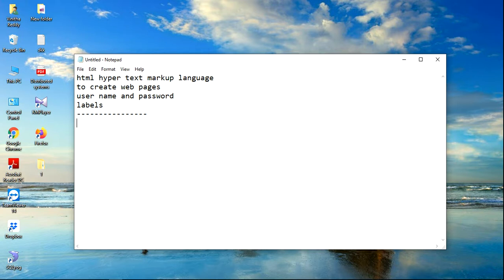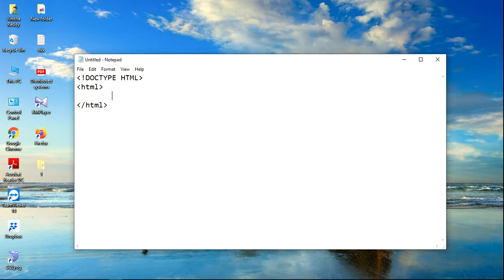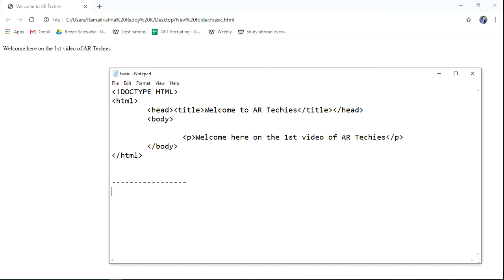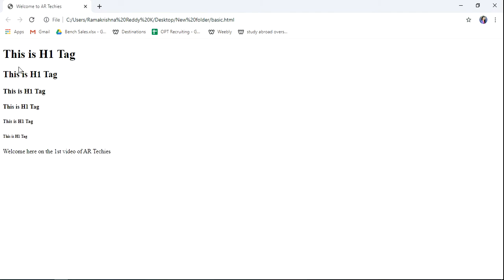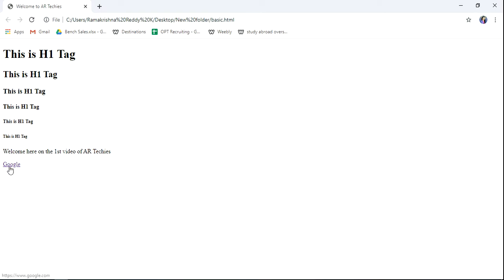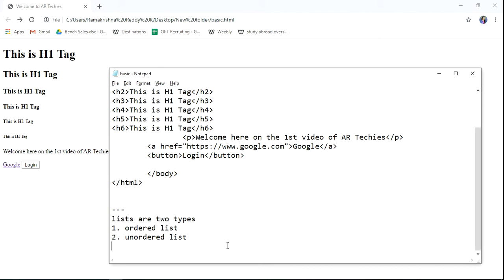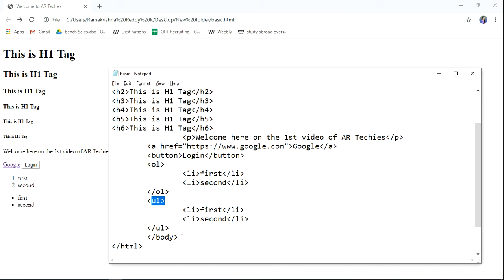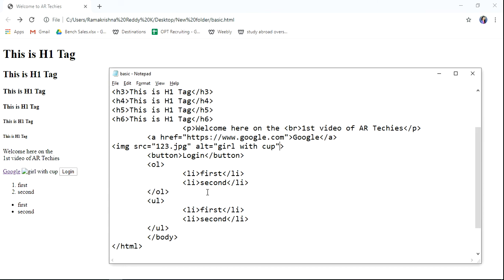HTML BASICS FOR BEGINNERS | TAGS | HEADING | ATTRIBUTES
Hi, Welcome to AR Techies. In this video you will learn how the basic HTML file will look like. video covers Heading, Paragraph, Link,Image, Button and List tags.
We will come back soon with the next videos.